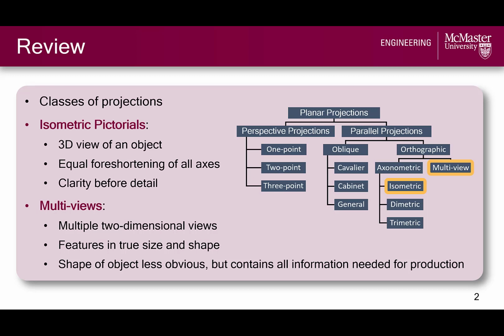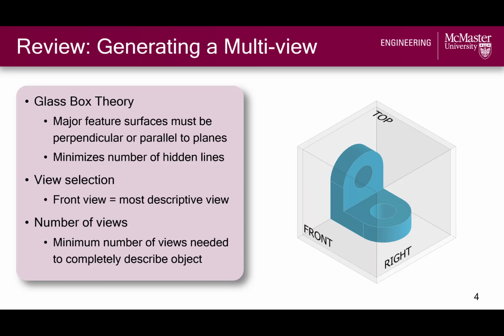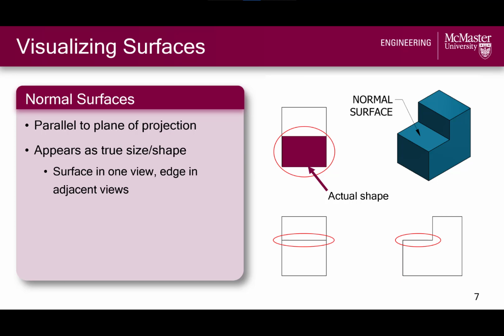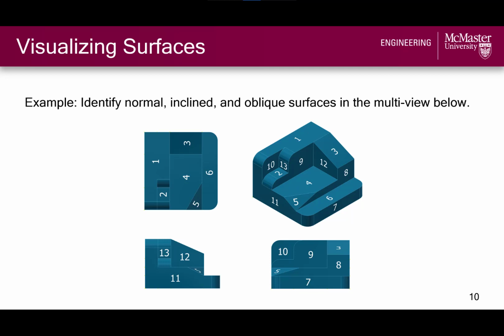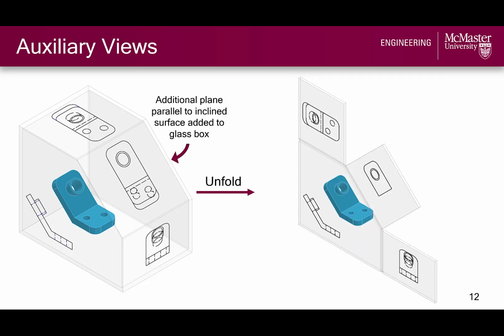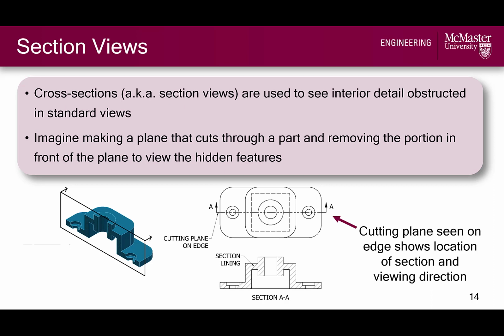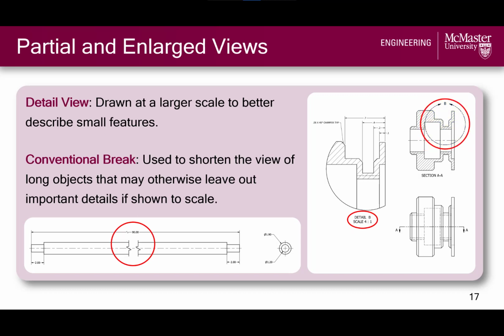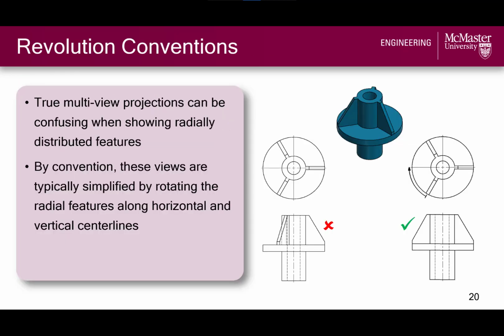Lesson 2A - Multi-views